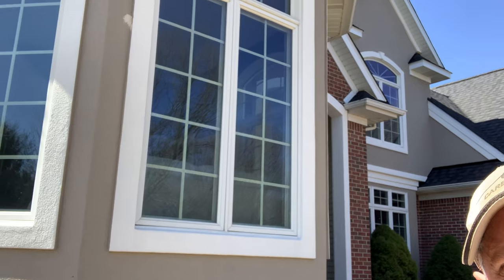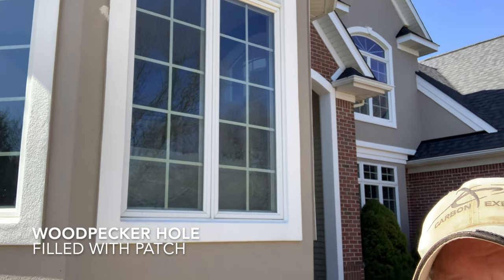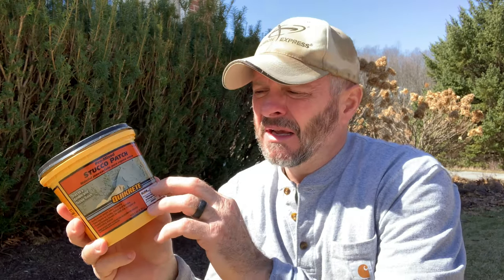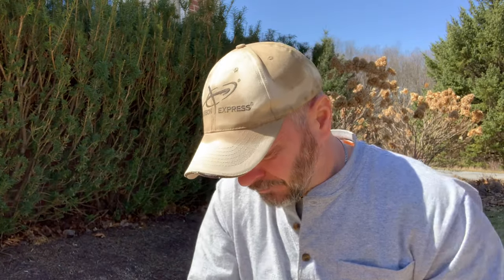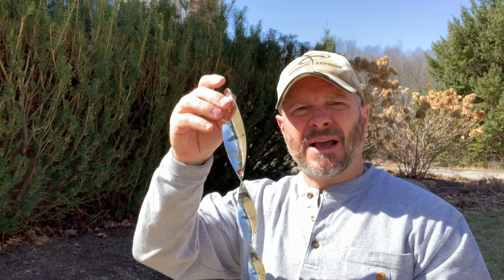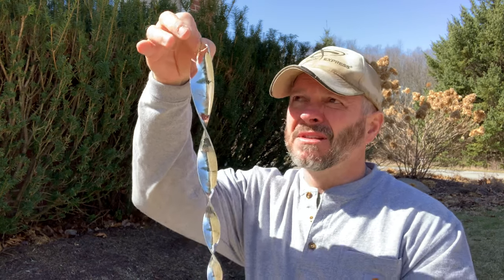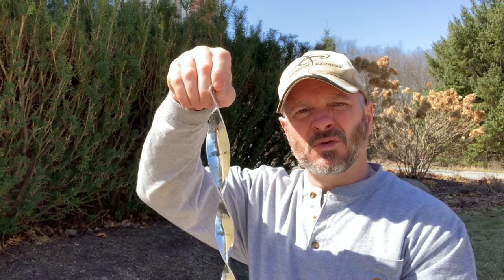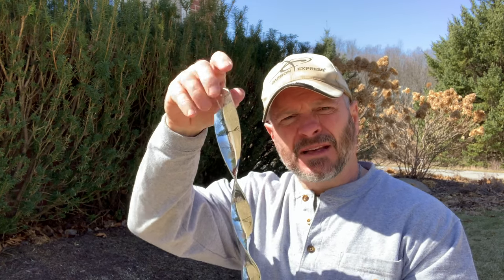How to stop Woodpeckers from pecking your home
This video will highlight two products, one to fix woodpecker damage and the other to keep the woodpeckers away.

Woodpecker Deterrent

Woodpecker Damage Repair